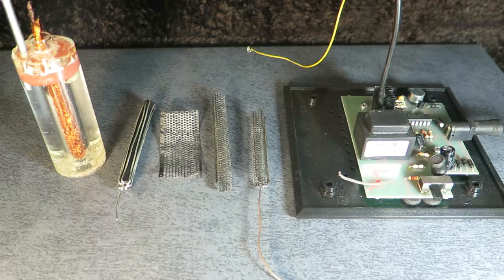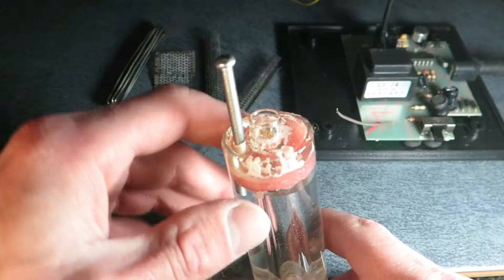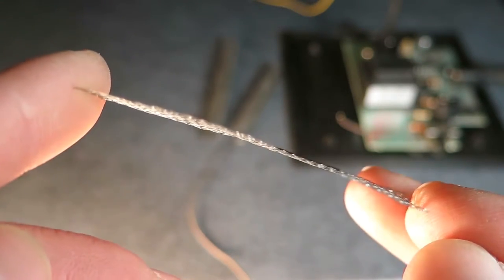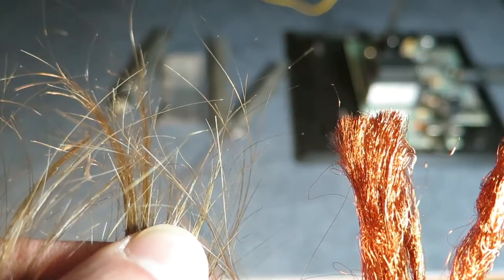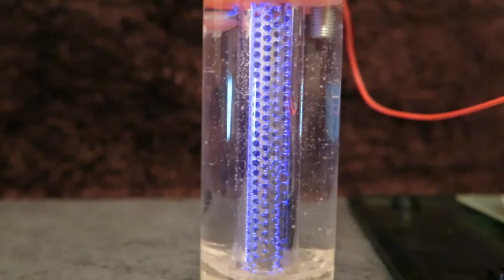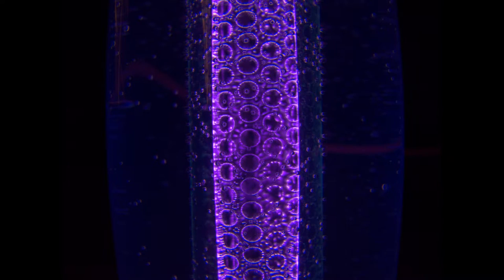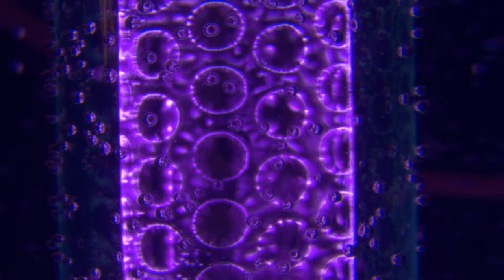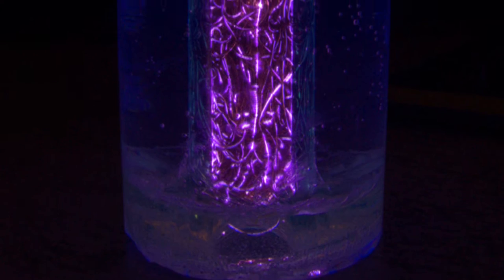Ozone generator part 3 + Plans for future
Transparent electrode generator.

Next video will probably be HHO generator for welding / glass blowing. In 2 weeks I may get electrodes cut and prior to that I may prepare some parts so maybe I will do a video about that.

So you may see bubbler construction, toroid transformer rewinding, flashback arrester and nozzle.Those will be prototypes for test, if the setup will be sufficient to produce some useful results.
But as I know myself this may take me months, so I rather start video series and make a more detailed overview of each component.

Otherwise I am open to any suggestions as I said in the end of the video.